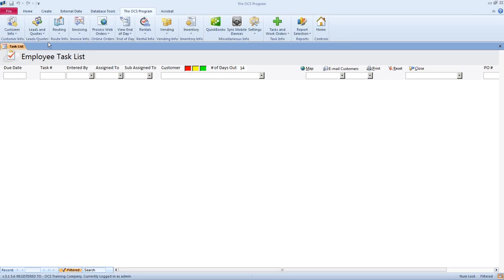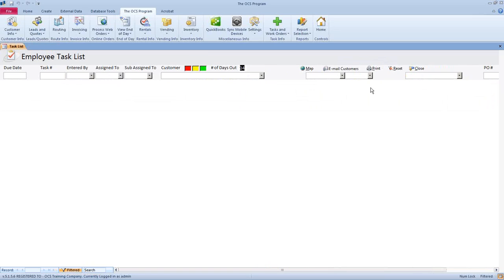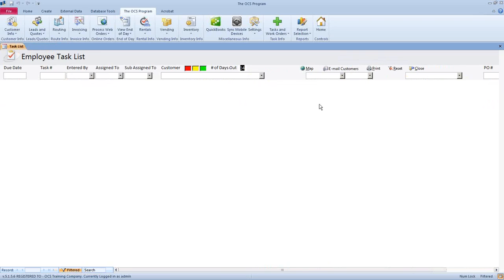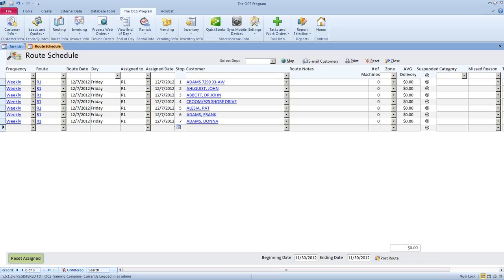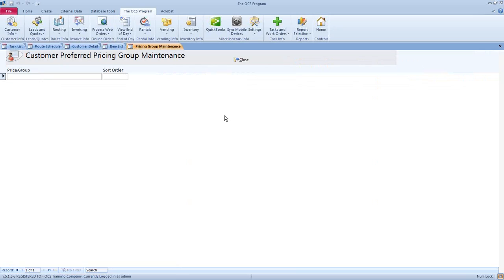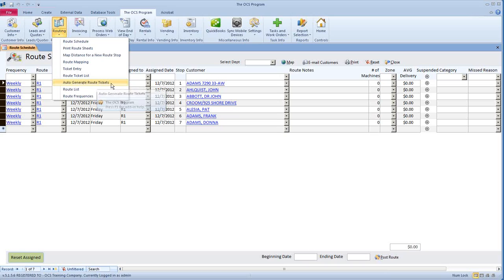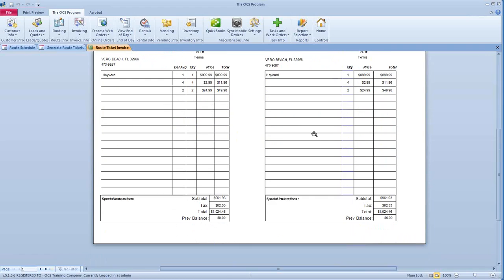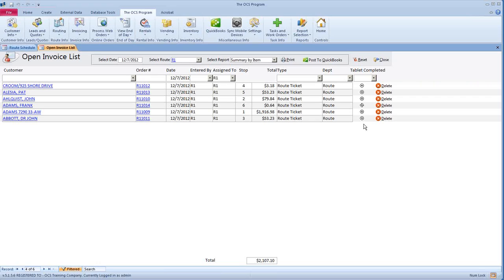RouteStar Solutions Route Management and Optimazation, Pricing and Rentals